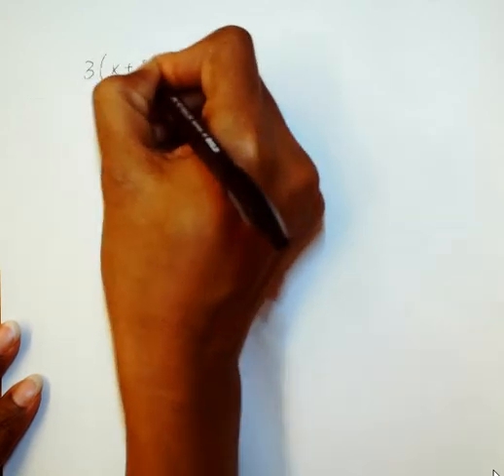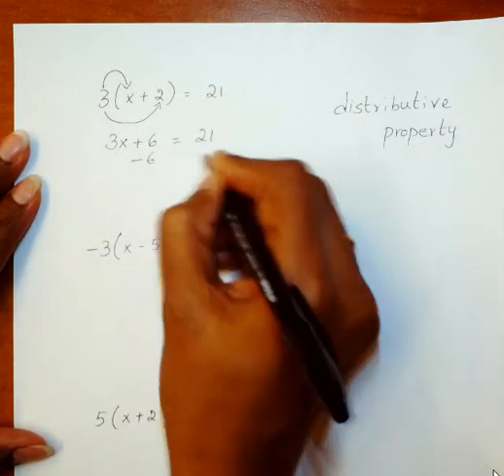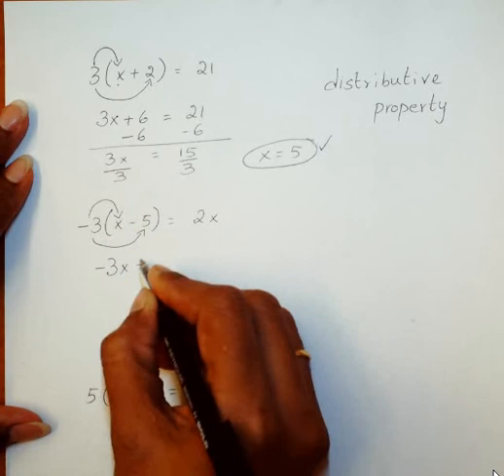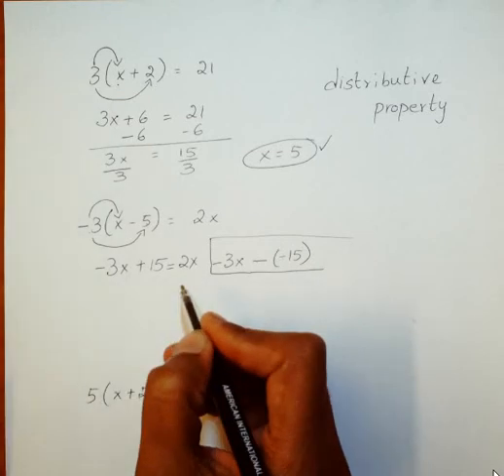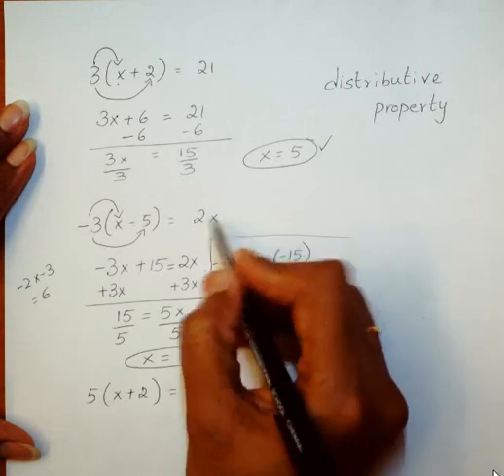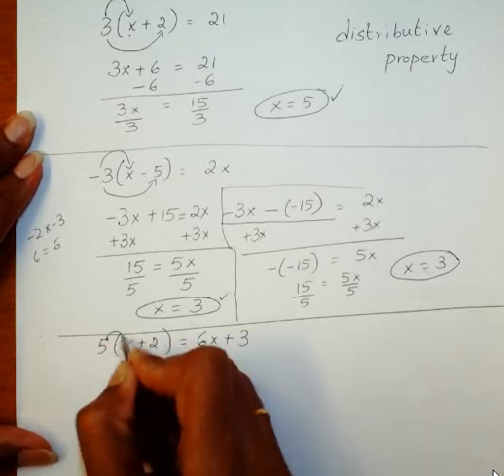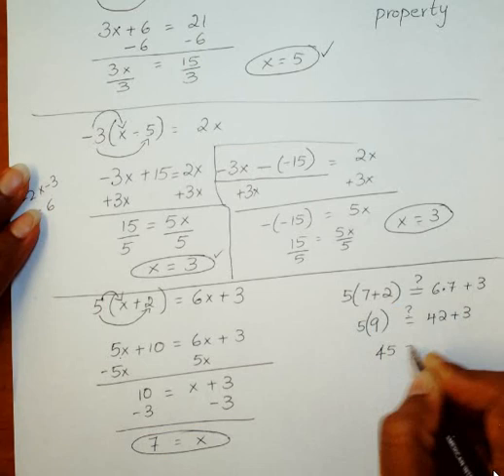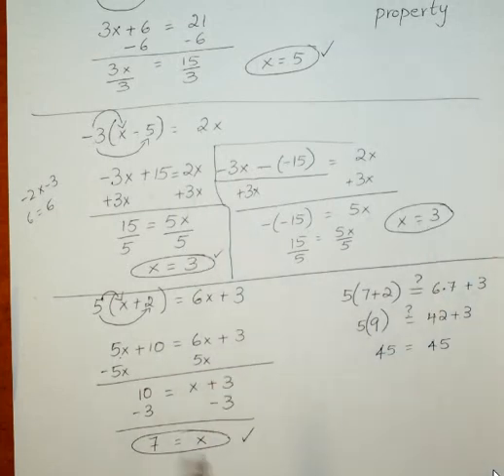Instruction for the lesson on Solving Equations